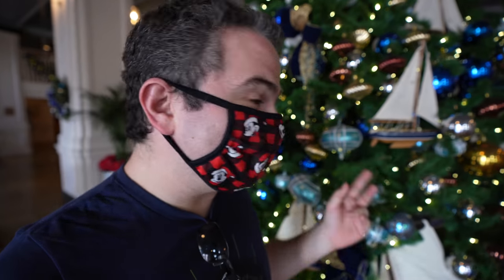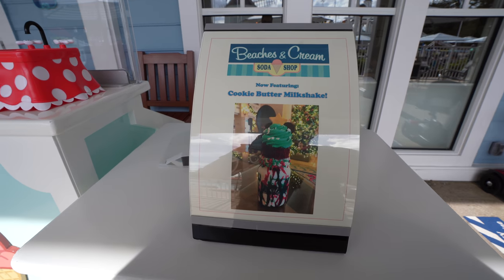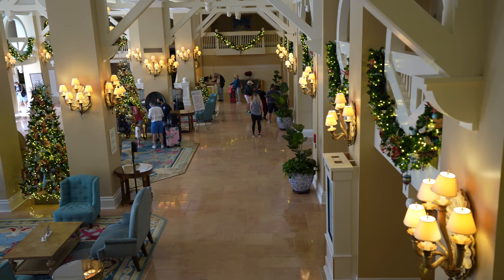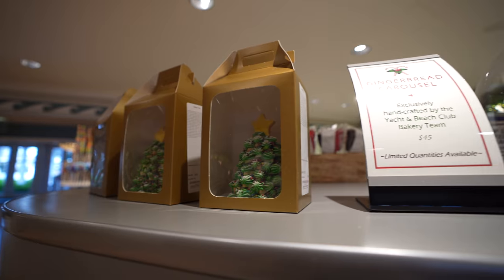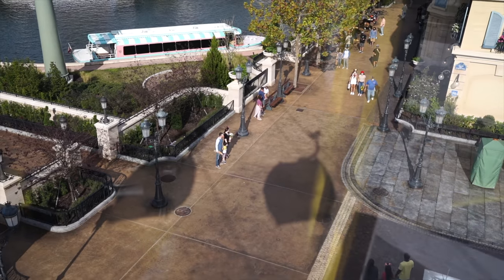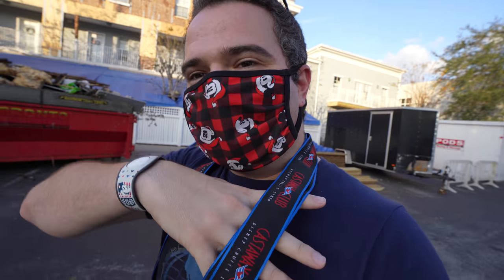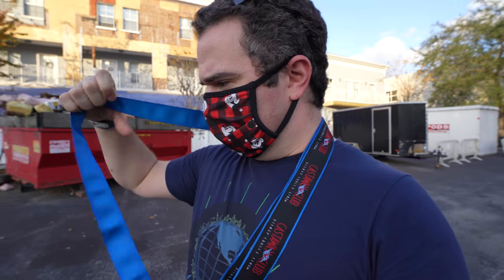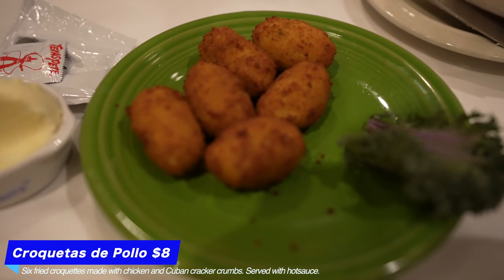Yacht and Beach Club Holiday Decorations | Secret Filming of France | Columbia Restaurant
We are back with another day of fun, today we did SO much, we saw the new harmonious barges, Yacht and Beach Club Holiday Decorations, tried a new restaurant in celebration, had ice cream from Kilwins, but ALSO saw filming for an upcoming Disney Commercial and a preview of the new France pavilion area!

Thanks to:
Eric D Ahlstrom
Joel Hooper
claire stein
Chris Sutyla
Mary Weatherly
Jackie Greeley
Albert
Christina Wolf
Greg B
Shelley Brown
Kristi Brown
Mandy Forsythe
Kim Grider
Shane Hoye
Amber Higdon
Catherine Wright
brunette dookhie
Michael Schilling
Eric Rindfleisch
ryan orest
Diane McCornack
Kris Stanzione
Robert Peter
Stephen Corbett
Kent Norton
Jeremy Rodriguez
Amy Wong
Kate Scarabelli
Thomas Brady
Simcha BenYsrael
Sean Frawley
KIMBERLY LEIFESTE
Michael Timtishin
Shawn Barker
Mary and Joel Thomas
Laurie O'Brien
Keith Bauer
Gabriela Vazquez
griffinpartyof6
Laura K
Angela S
StitchFan626
Steve W
Jason Green
Nicolle Van Dyke
Timberly Enete
Tannon Miller
Dienyffer Moraes
Dan Sikich
JulieB
Kathy Haase
Bob Toth
Dawn Hinds
Joshua Jeffers
Rebekah Bell
Richarda Moss
Deborah
Mandy Silveira
Sandie O
DANIELLE MENTZER
Doris giles
Nancy Swider
Russell Boyce
Mark Giarrosso
Phillip Beaulieu
Susan Green
Scott Nichols
Rob Faith
James Hwang
Amber MacNeil
Kirrie Holden
Alisha Miller
Kelly Wertz
Donna Spensieri
Joanne_luvsDisney
Ben Mearns
Brandi Constantine
Dave Anderson
Tracy Rodriguez
Alex Nuzzolo
Sharon Emerson
Joyce Rossi
Eric Waguespack
Sara Sullivan
Cori Cross
Michele & John
Bobby Preteau
Jim Carson
Caity Giles
Devin Uyeda
Kelly Stephan
Kerry and Brian
Chris Lencioni
Jonathan and Judy Cole
Brenda Whitehouse
Jake Ludwick
Molly E
Paul Duarte
Micheal and Tamara C.
Jeff Cox
Patrick Laneuville
Kat MacLeod
michael rehm
Phoenix’s Everything Disney
Laura Damon
The Cruickshank Family
Destinee Smith
Matthew Juliano
Melissa Hughes
Theresa NJ
Rachel Son
Jackie Spiegle
Nicole Reardon

Michael Kay
Kissimmee Florida
34747